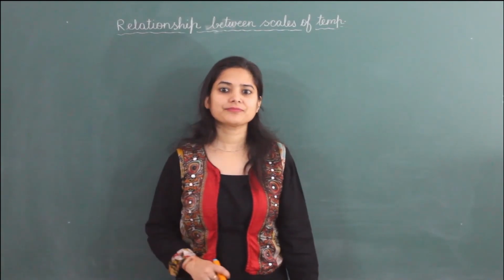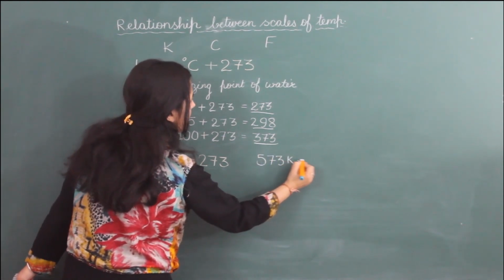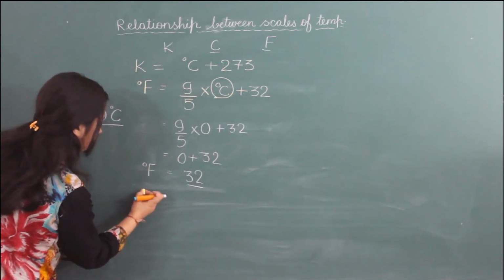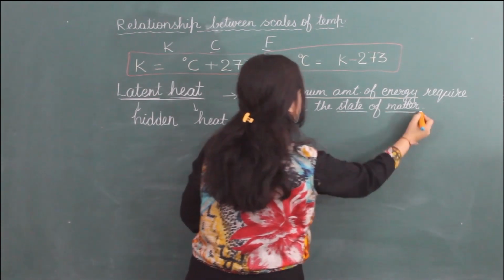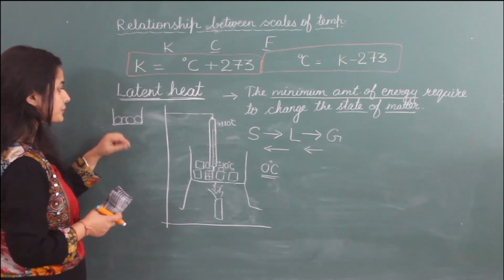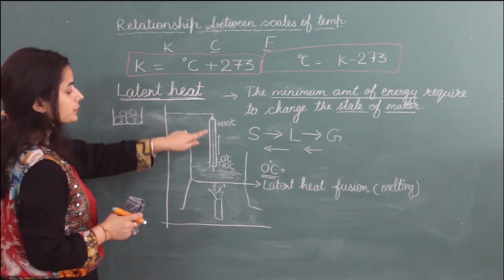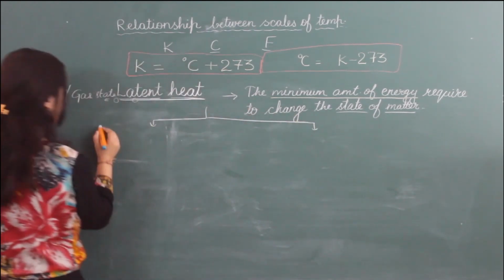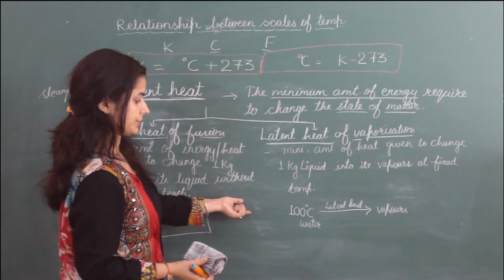Change of temp. On different scales, and latent heat - part-3